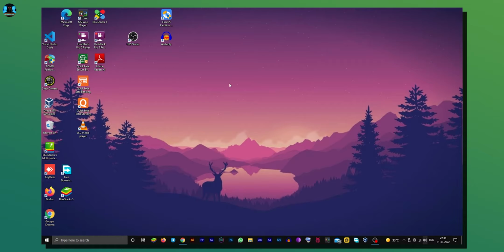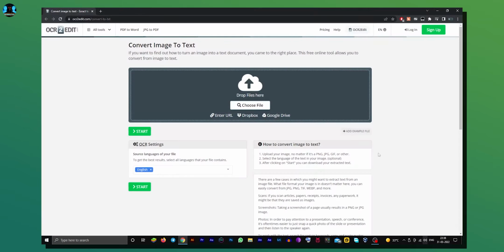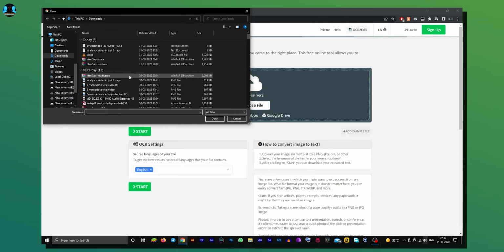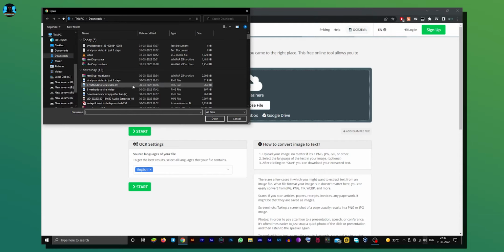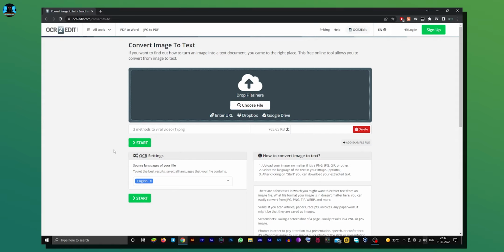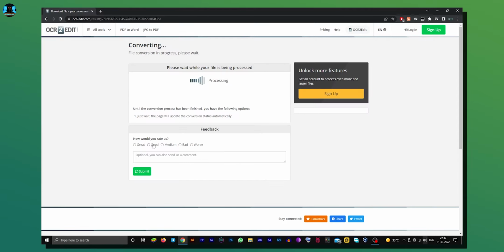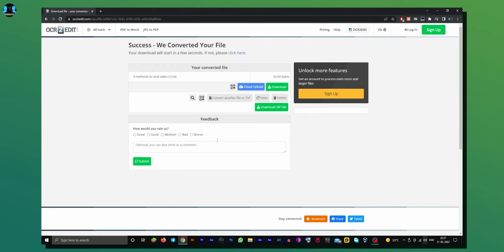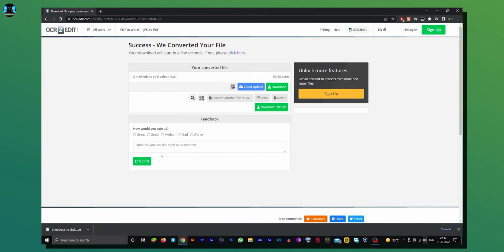How To Convert Image To Editable Text 2022 ⚡ | Photo Ko Text Me Convert Kaise Kare ⚡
Hello Guys in this video I have explained how you can convert your image into editable text file . So watch the video till end .

Website Link to convert yout image into editible text fiile

Watch some other beneficial Videos of our Channel :-

How To Convert Image To Editable Text  2022
Photo Ko Text Me Convert Kaise Kare
how to convert image into text in laptop,
how to convert image into text format,
how to convert an image into text,
how to convert an image into editable text image to word,
how to convert image into text file in matlab,
convert photo into text file,
how to convert blur text photo into hd,
how to convert photo into text in laptop,
how to convert image into text in pc,
how to convert image text into text